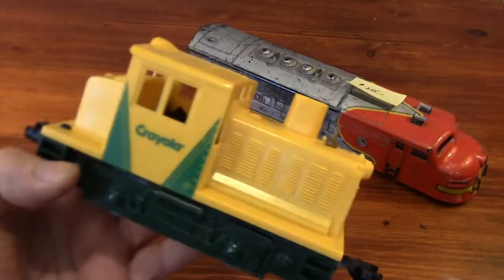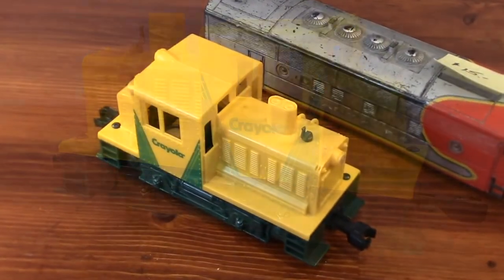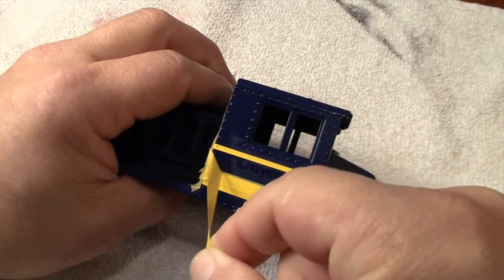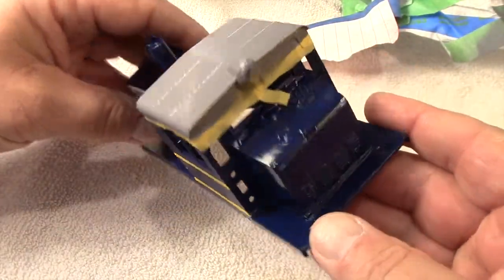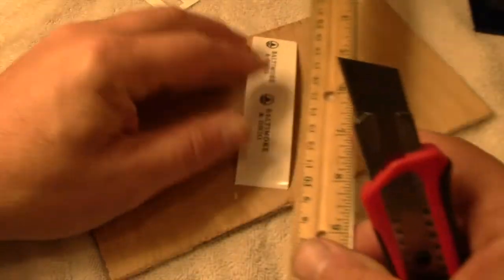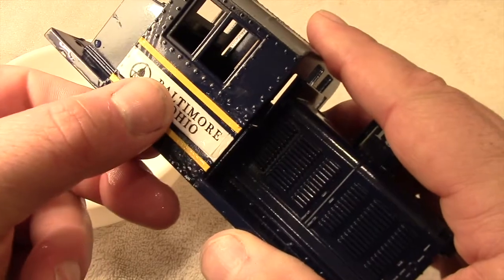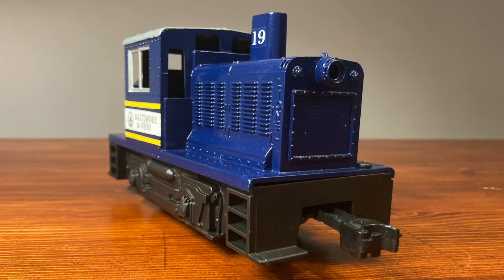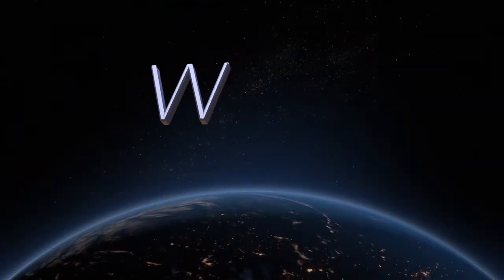Lionel Crayola Switcher Repainted for Baltimore & Ohio in O gauge w/ Inkjet Decals Williams MTH B&O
This began as part of a very cheap Lionel Crayola starter set. I found this locomotive at a train show for $10.00.I figured that the reversing board inside was worth $10.00 so I bought it. Little did I know that this locomotive, like all others molded in yellow plastic, was cursed. When will I learn?